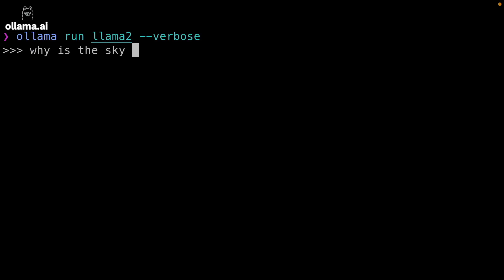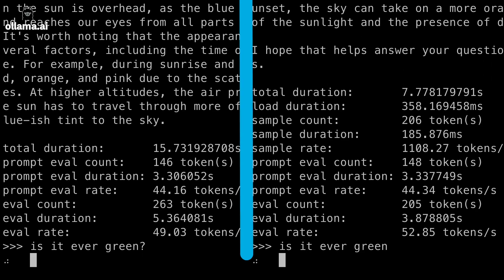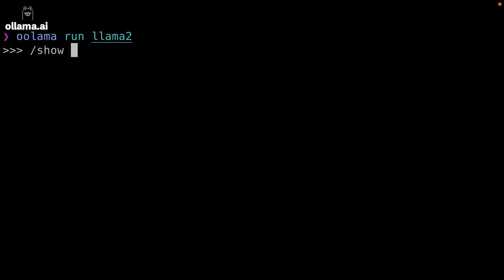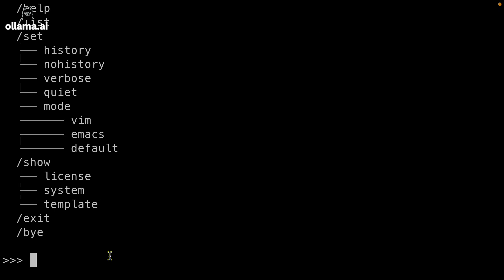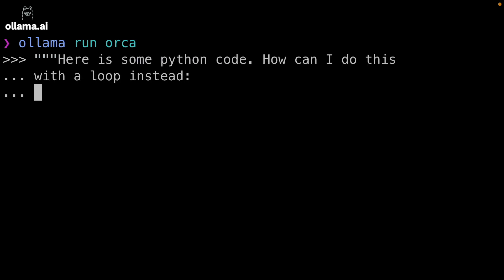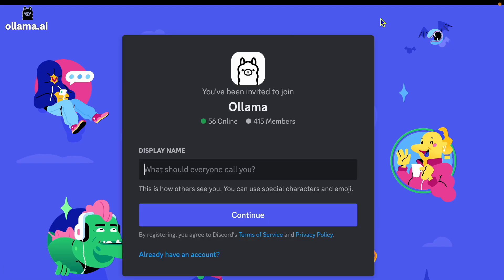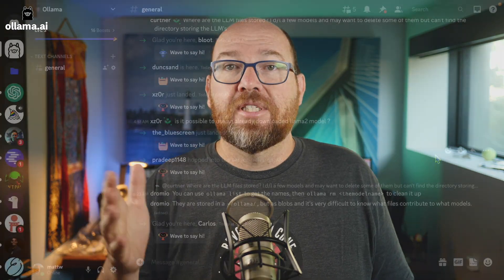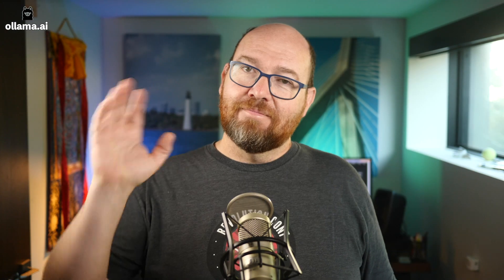Faster Memory and Intel Macs Now Supported in Ollama 0.0.13, the best AI runner for local hardware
We just released 0.0.13 of Ollama. The big headliners are a much faster experience when you are in a chat. And we now support Intel Mac.

New improvements

Models now stay loaded in memory automatically between messages, so series of prompts are extra fast!
Ollama will now run on Intel Macs. Compatibility & performance improvements to come
When running ollama run, the /show command can be used to inspect the current model
ollama run can now take in multi-line strings
More seamless updates: Ollama will now show a subtle hint that an update is ready in the tray menu, instead of a dialog window
ollama run --verbose will now show load duration times

Bug fixes

Fixed crashes on Macs with 8GB of shared memory
Fixed issues in scanning multi-line strings in a Modelfile